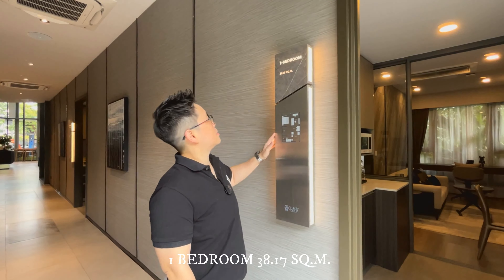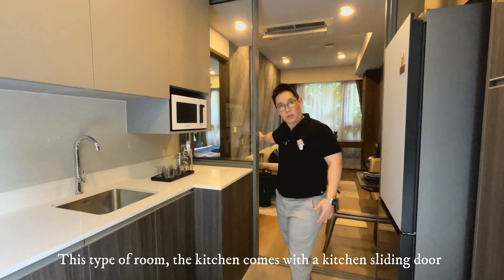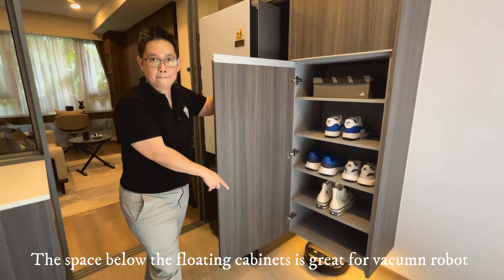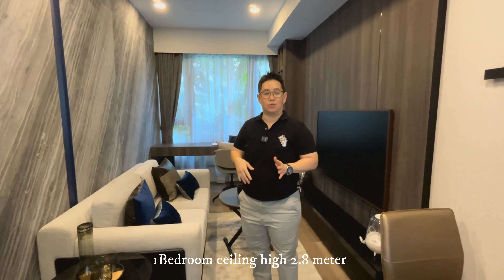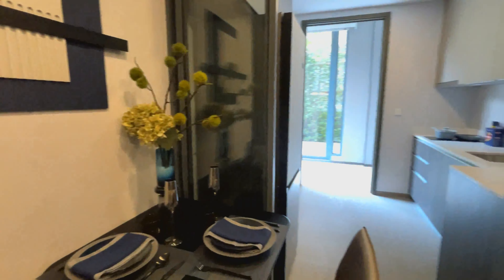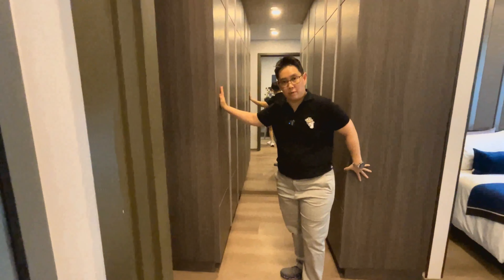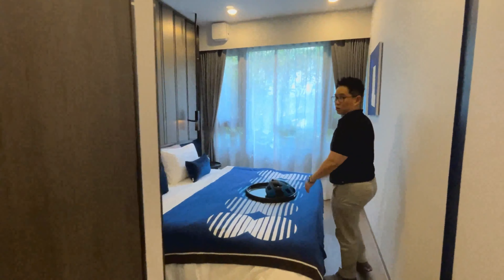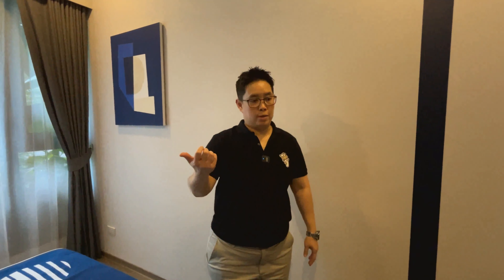Whizdom Craftz Samyan: 1 Bedroom Walkthrough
Brand New Condo Project Whizdom Craftz Samyan is brand new condo project develop by MQDC. The condo project located at central of city near MRT Samyan, Chulalongkorn University, Samyan Midtown, Chamchuri Squre, Silom Edge. Whizdom Crafts Samyan contains with facilities such as: Co-Working Space, Sky Trail, Aquafit Pool, Fitwell Gym and Skyscape.

Line: shawnbkk
Wechat: shawnbkk